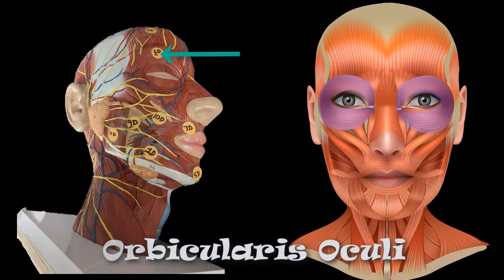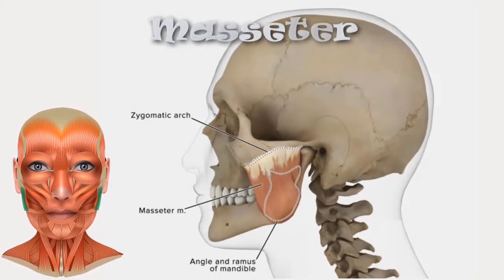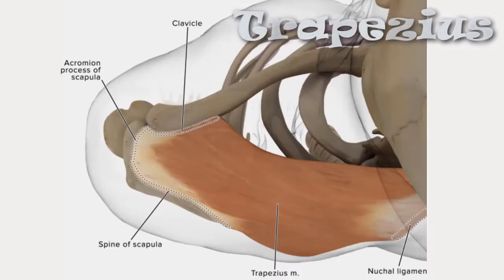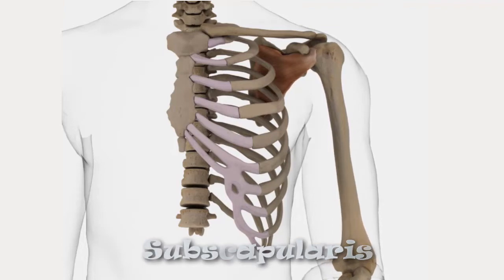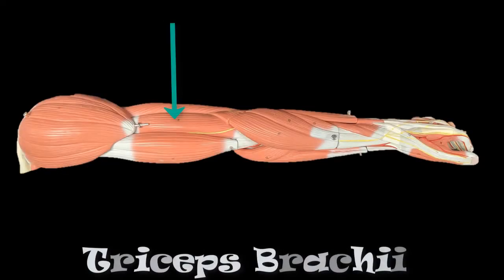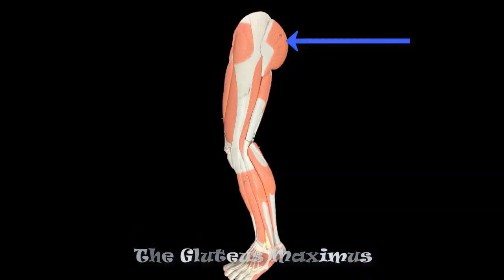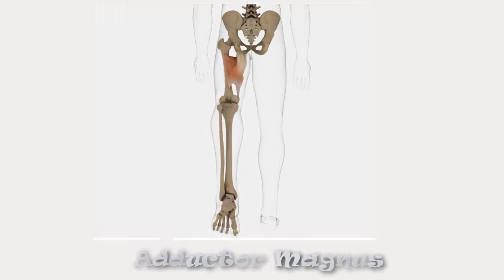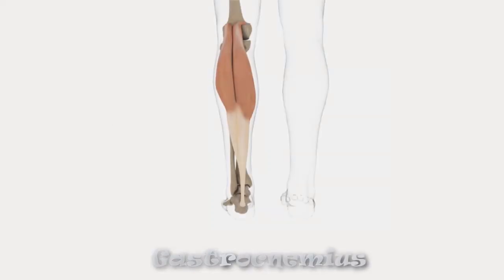Muscle Review with Actions and Select Origins and Insertions No Background Music